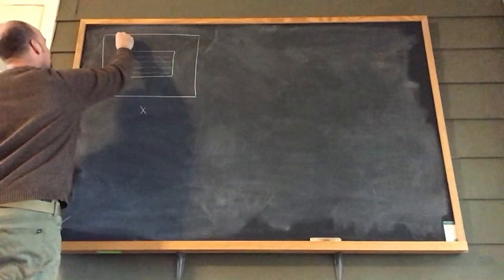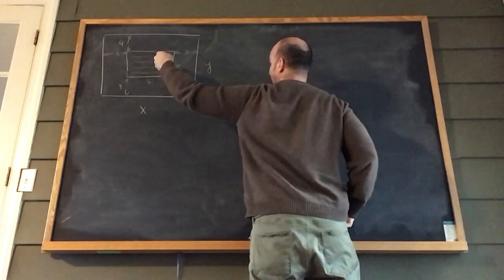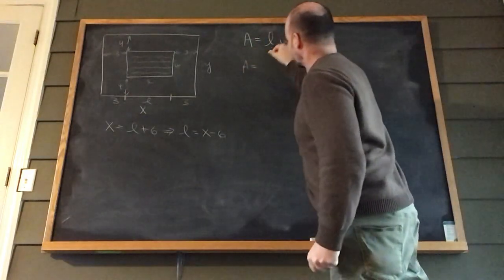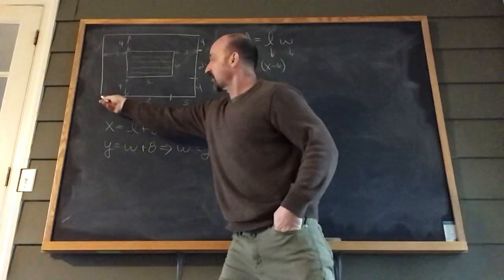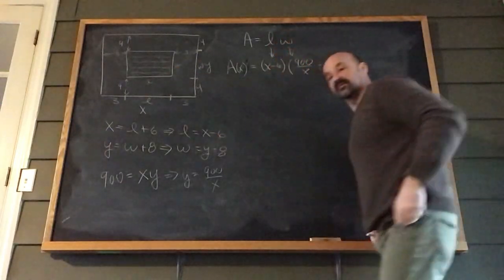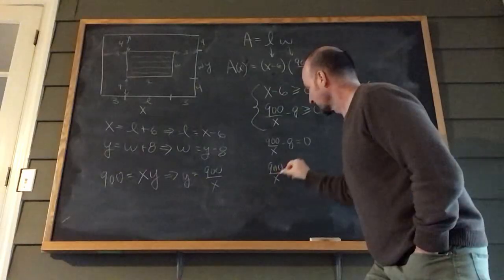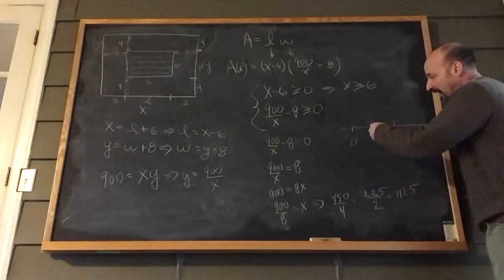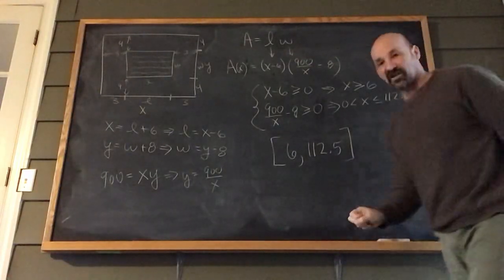Mathematical Model (area of printed region)